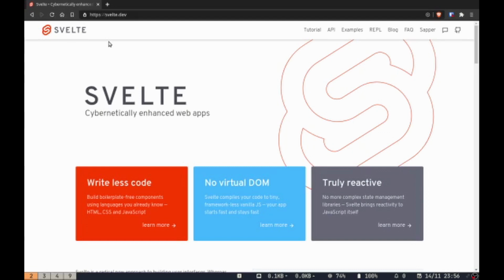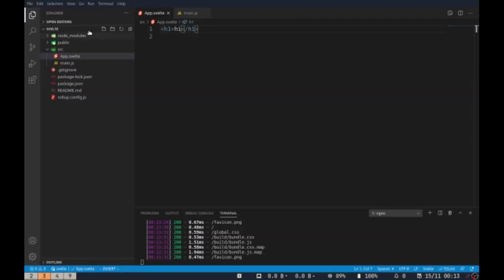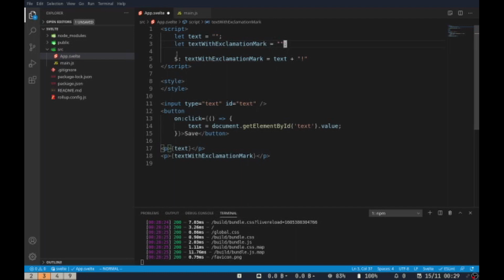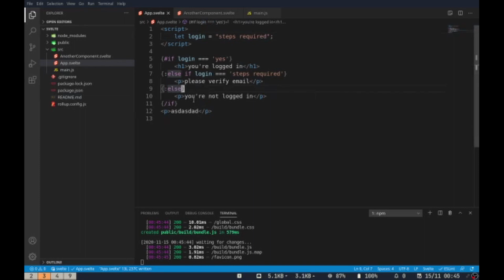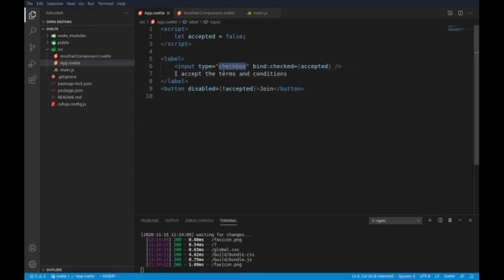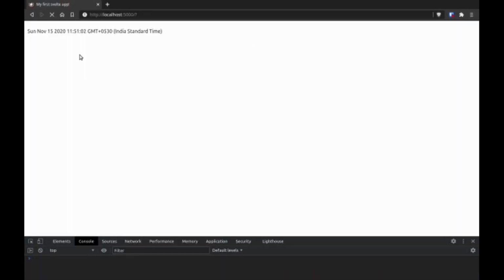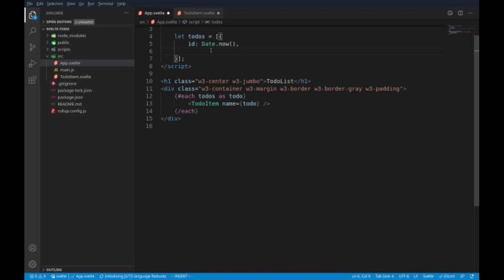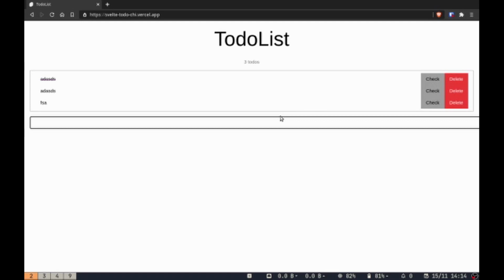Learn Svelte in 3 hours! FULL COURSE (PART 1)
Learn Svelte 3, a modern, fast, light and responsive web framework like React, Angular and Vue in just 3 hours!

PC Specs: Macbook Air 2017
CPU: i5 5th Gen
RAM: 8GB
OS:
- In the video: Xubuntu (Linux) with Regolith desktop
- For editing: MacOS Catalina
Recording Software: OBS Studio
Editing Software: DaVinci Resolve 16

Let me know if I missed anything down in the comments!